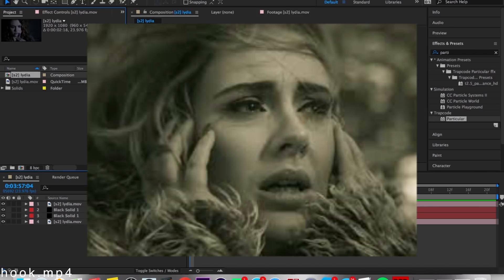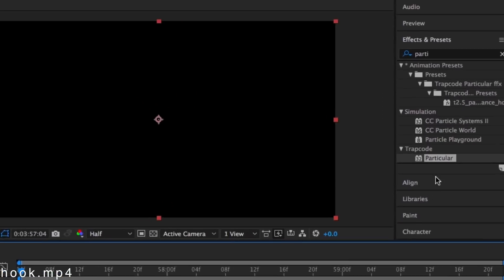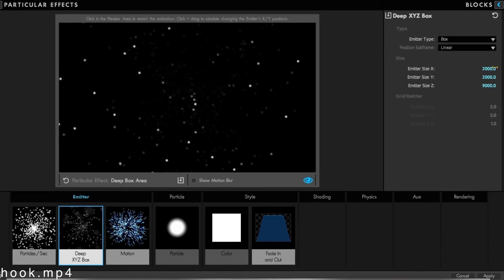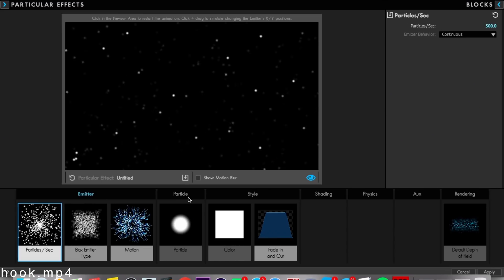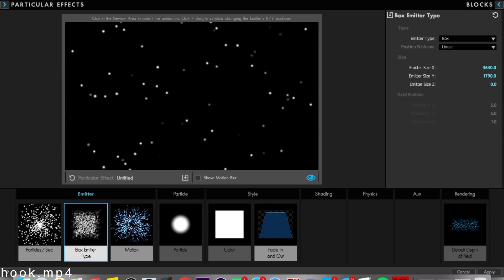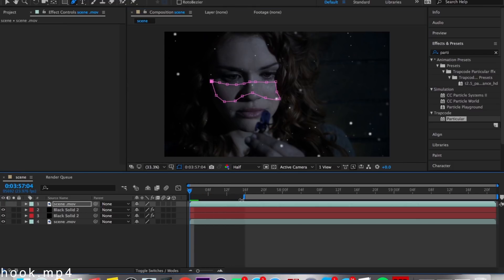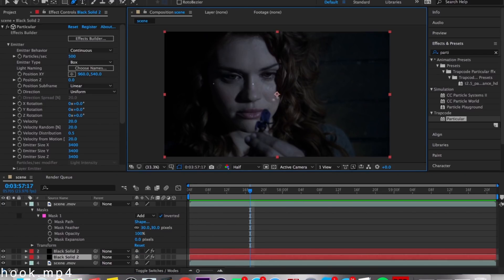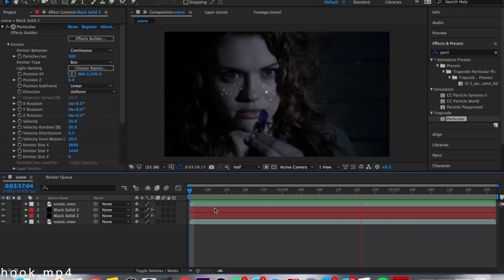after effects tutorial - freckles! + my voice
OPEN ME :

if using this effect credit @extravoid on instagram please :)